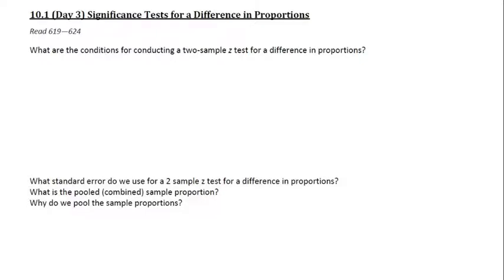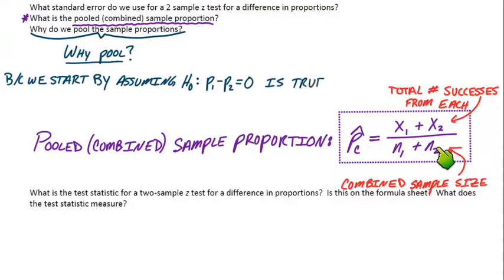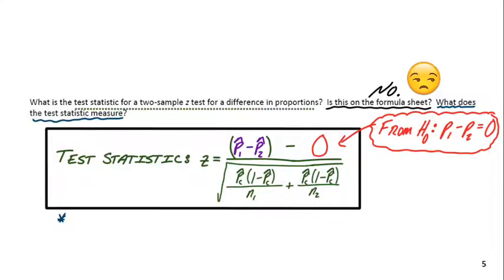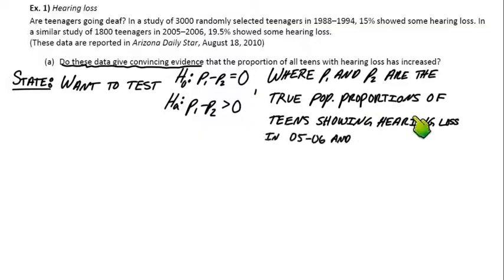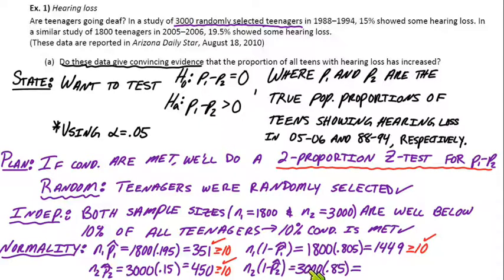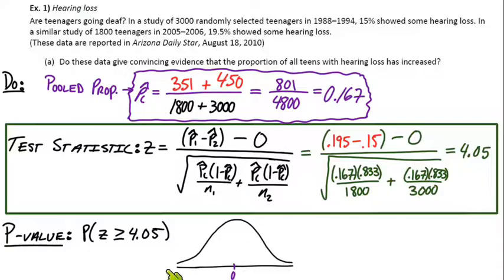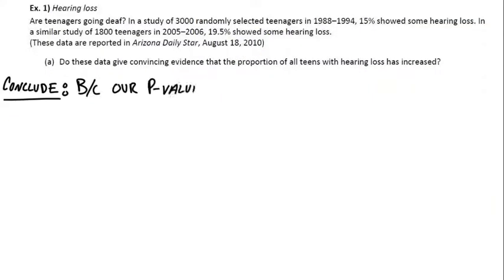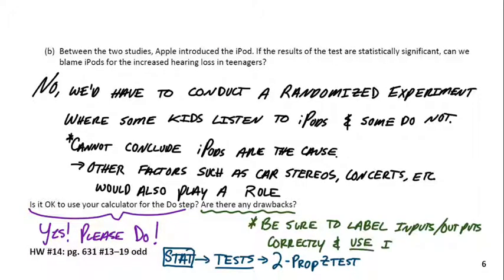10.1 (Day 3) Significance Tests for a Diff. in Proportions